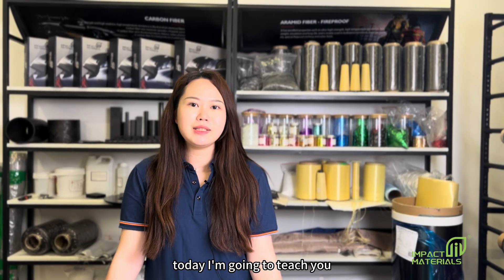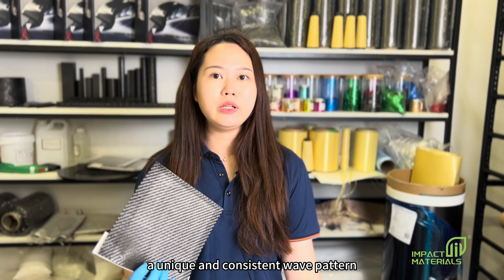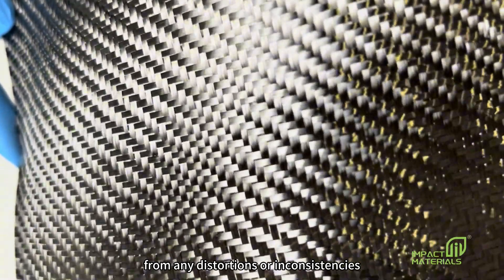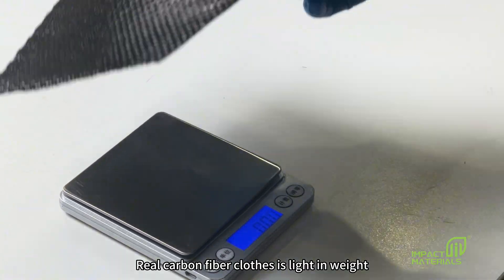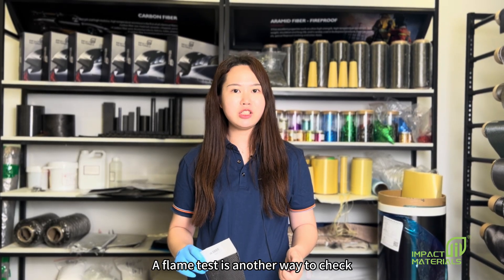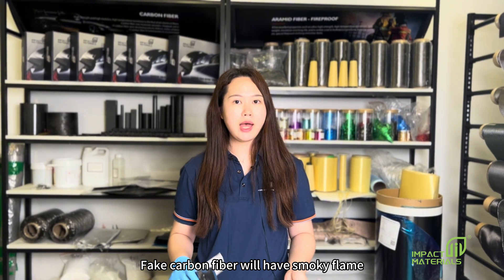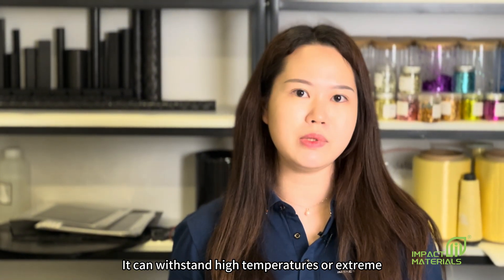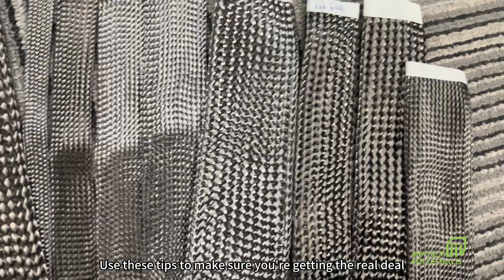4 Simple Ways to Identify Authentic Carbon Fiber Cloth- Explained by Impact Materials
Learn how to spot authentic carbon fiber cloth with our top 4 techniques! From observing the intricate wave pattern to checking the durability, we've got you covered. Don't be fooled by imitations, become an expert in identifying the real deal. Watch our video now!